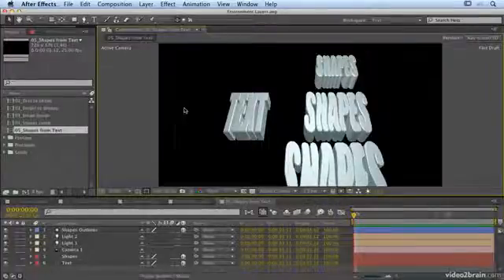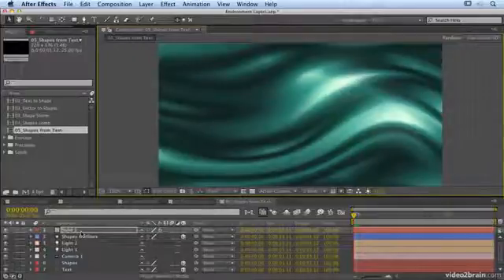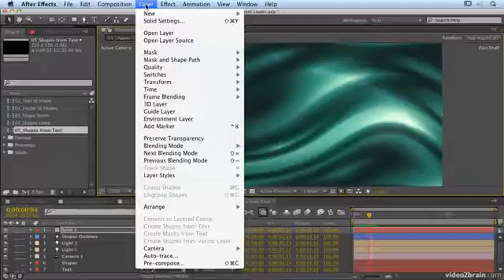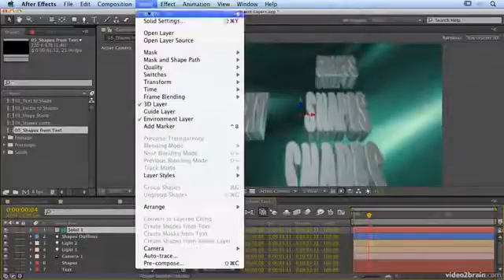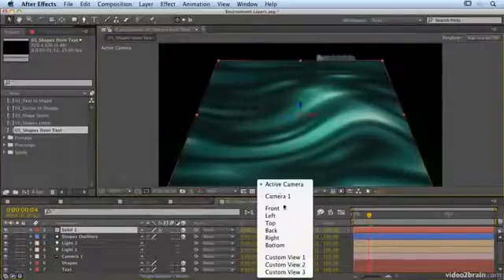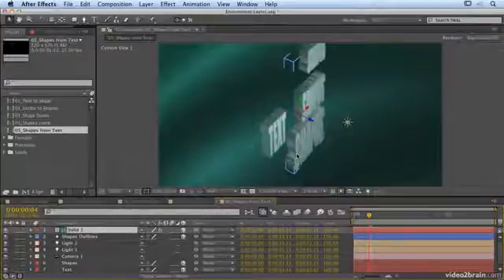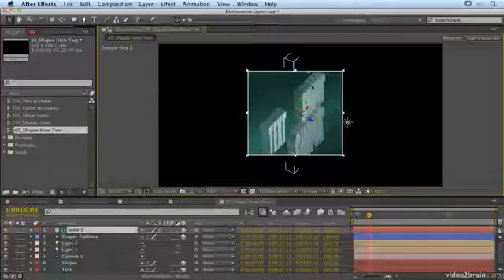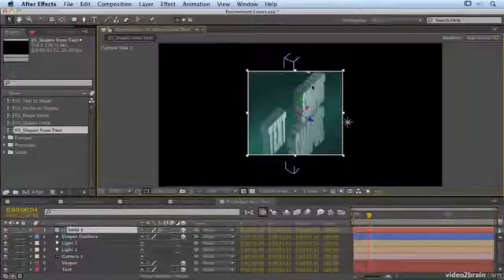71 After Effects CC Tutorial 14 Introduction to 3D 9 9